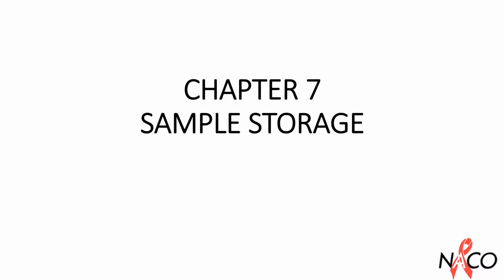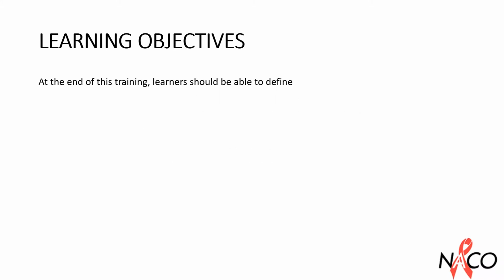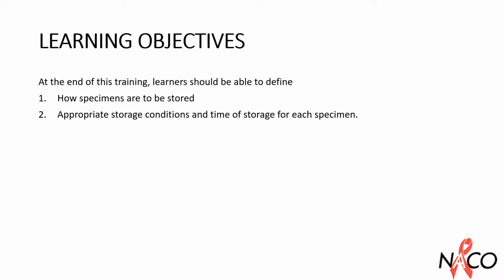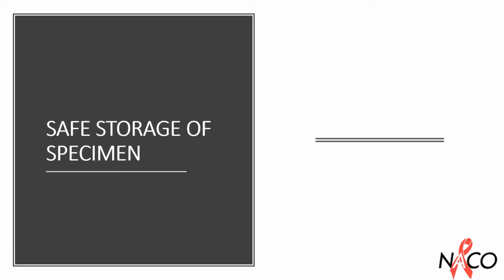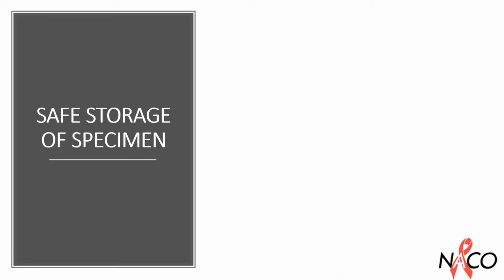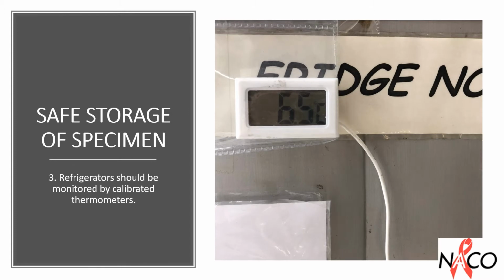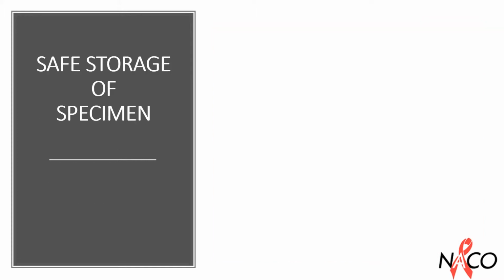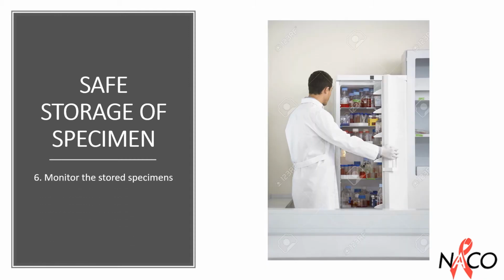Ch 7.1 Sample Storage: Safe Storage